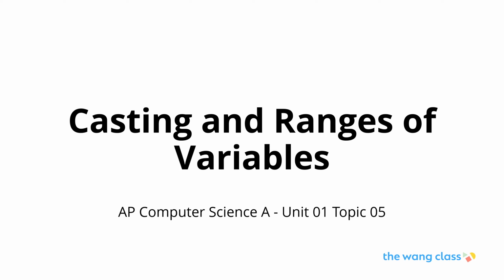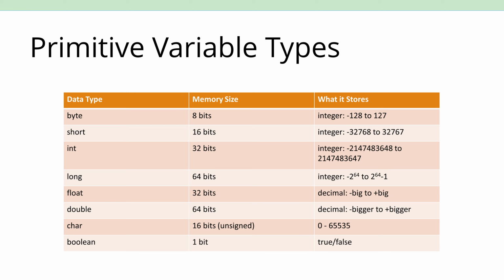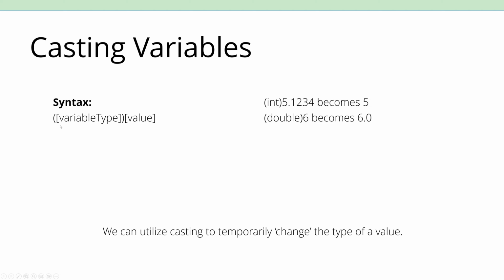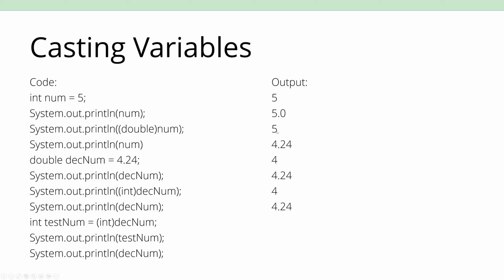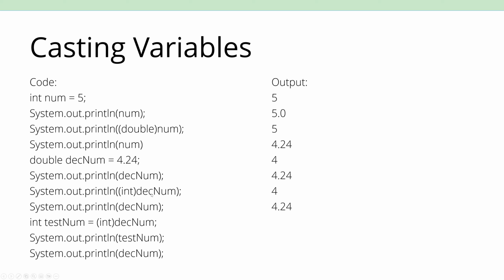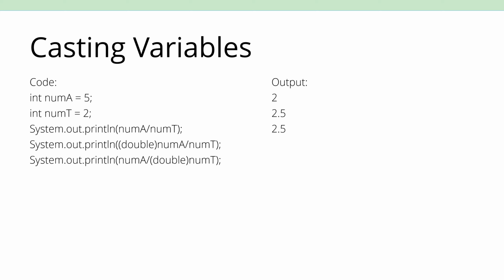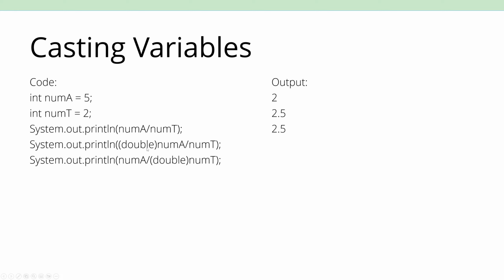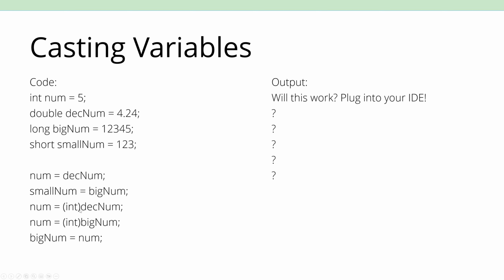Unit 1 Section 5 - Casting Variables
How to cast variables in Java to another type.